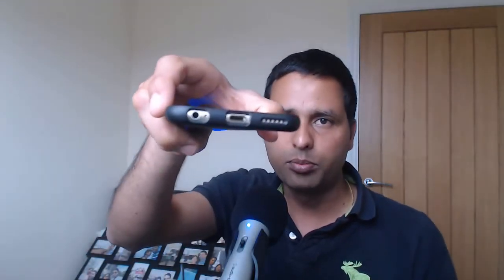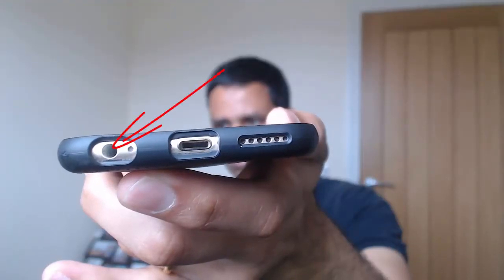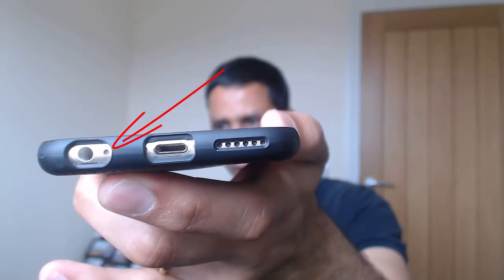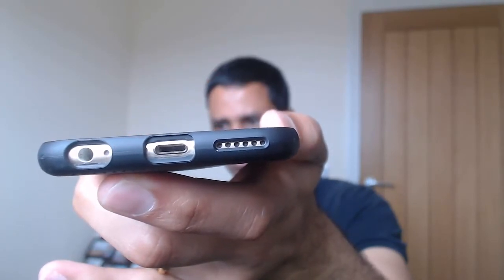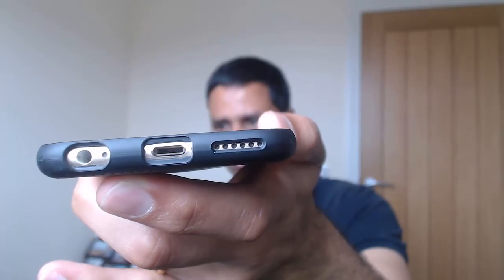iPhone/iPod says headphones are plugged in when they are not!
Video explains how to resolve iPhone issue when it says your headphones are plugged in and they are actually not plugged in.